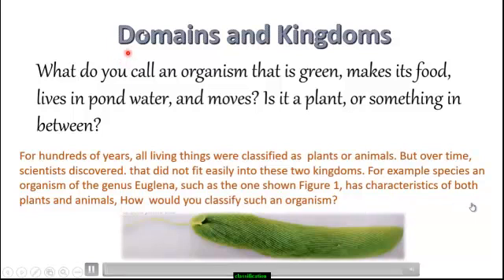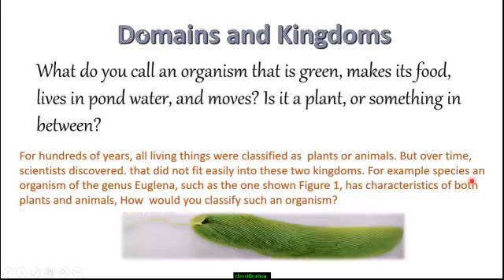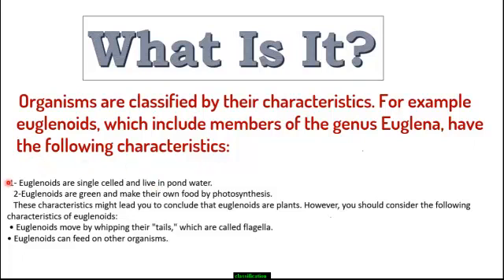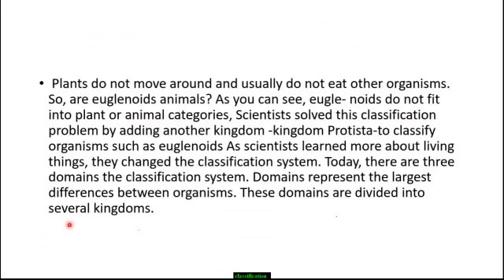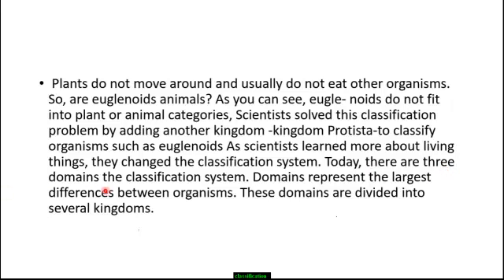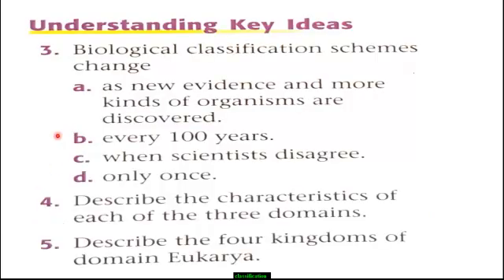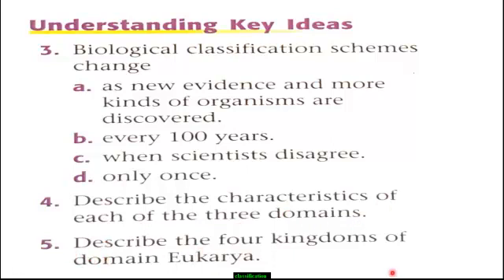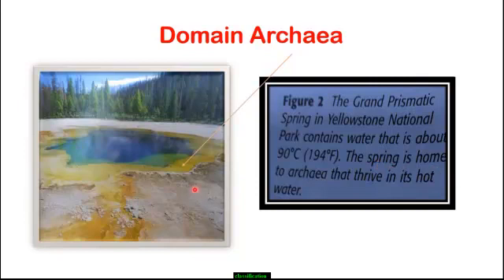Domains and Kingdoms |# 1| 2020|domains and kingdoms of life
This video about how classification developed as greater numbers of organisms become known.
Explain how classification developed as greater numbers of organisms became known,
Describe the three domains.
Describe four kingdoms in the domain Eukarya.
domains and kingdoms of life
SUMMARY
-In the past, organisms were classified as plants or animals.As scientists discovered more species ,they found that organisms did not always fit into one of these two categories , so they changed the classification system.
-Today, domain are the largest groups of related organisms. the three domain are Archaea and Bacteria, both of which consist of prokaryotes, and Eukarya, which consists of eukaryotes.
-The Kingdoms of the domain Eukarya are protista , fungi, plantae, and Animalia.
This video tell you how  would you classify  Euglena which is shown with a highly magnified, has characteristics of both plants and animals.
Archaea : in a modern taxonomic system , a domain made up of prokaryotes (most of which are known to live in extreme environments) that are distinguished from other prokaryotes by differences in their genetics and in the makeup of their cell wall: this domain aligns with the traditional kingdom Archaebacteria.
Bacteria in a modern taxonomic system , a domain made up of prokaryotes that usually have a cell wall and that usually reproduce by cell division :this domain aligns with the traditional kingdom Eubacteria.
Eukarya = in a modern taxonomic system , a domain  made up of all eukaryotes ; this domain aligns  with the traditional kingdoms protista , fungi, plantae, and Animalia
0:00 intro
0:31 what do you call an organism that is green, makes its food, lives in pond water, and moves?
1:11 Organisms Classification Euglenoids